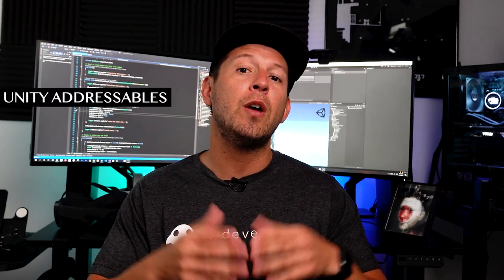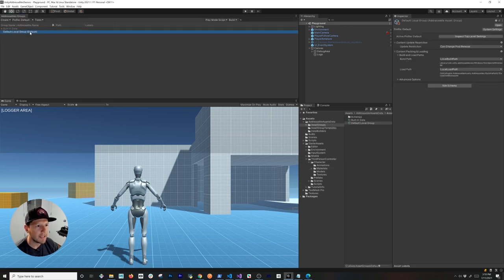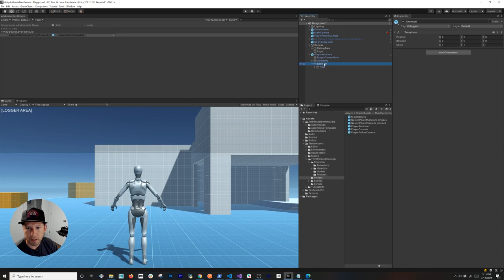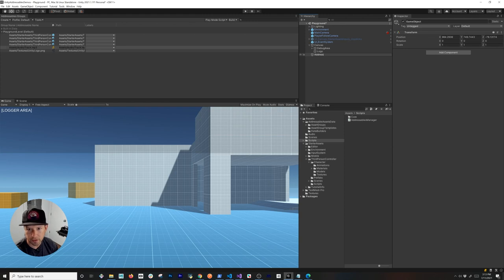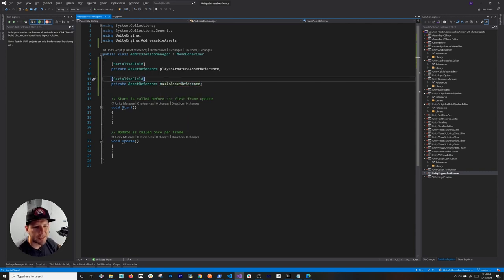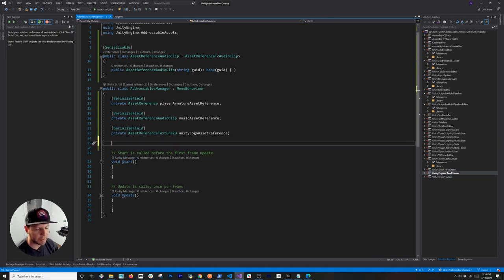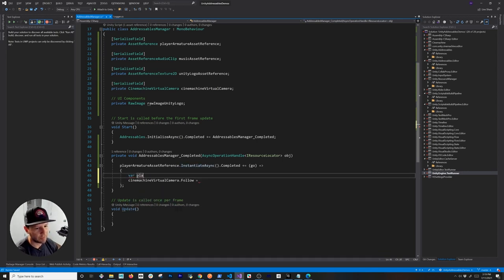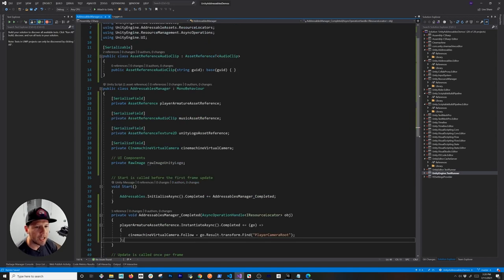How To Use Unity Addressables For Beginners Part 1 (Setup & Loading Assets)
Unity Addressables is a powerful asset system available as a package in Unity and today I provide you with a new video where I show you how to install the Unity Addressable plugin, how to configure addressable groups, how to add assets to your Unity Addressable settings, and lastly how to load and instantiate objects via script.